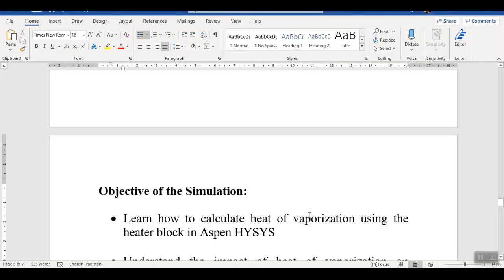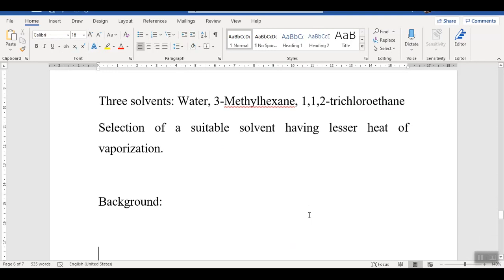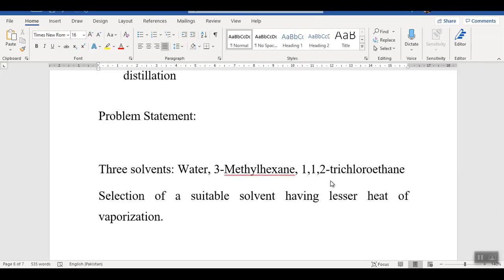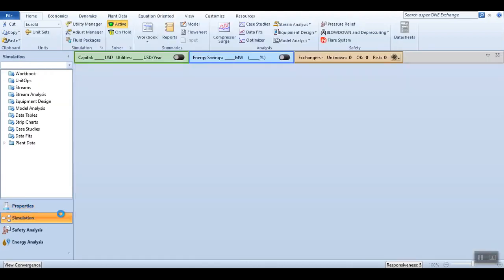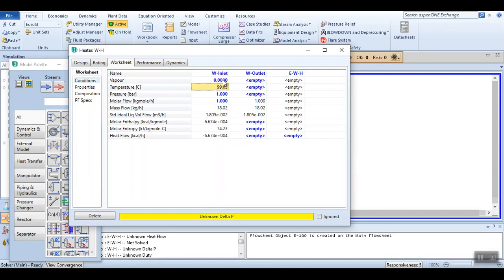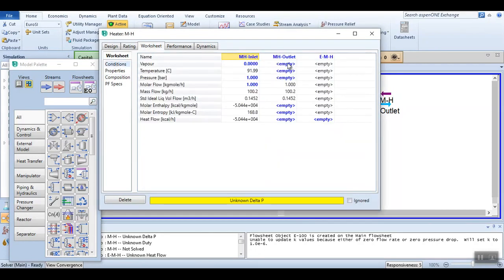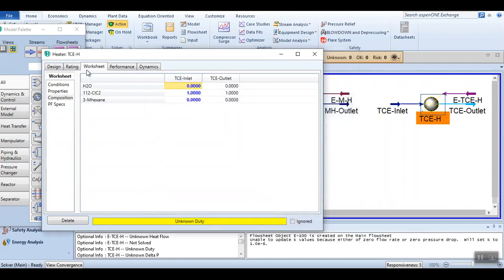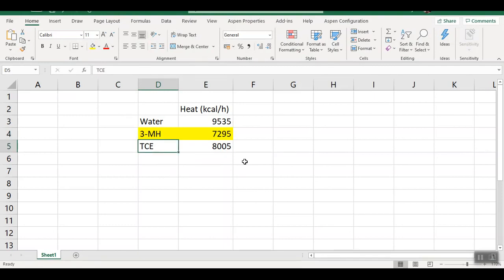Heat of Vaporization using Heater block in Aspen HYSYS - Lecture # 8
Learn to calculate heat of vaporization using heater block for different solvents. Three solvents (Water, 3-methylhexane, and 1,1,2-Trichloroethane) have been compared and solvent having lesser heat of vaporization is selected for the distillation column.

Background:

The driving force for distillation is “Energy”. The most energy consuming part of a distillation column is the vaporization of material in the reboiler to cause vapor to flow from the bottom of the column to the top of the column. Heat of vaporization determines the amount of energy required. Therefore, it is important to know the heat of vaporization of various species during solvent selection. We should select a component with lower heat of vaporization so that we can achieve the same degree of separation with less energy.

In next video, will will learn, how to generate PT envelope.